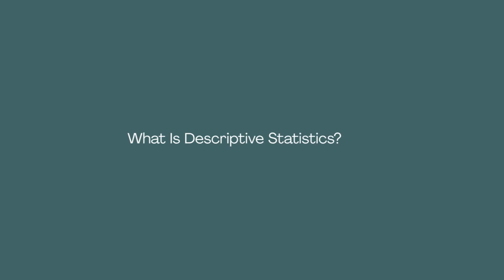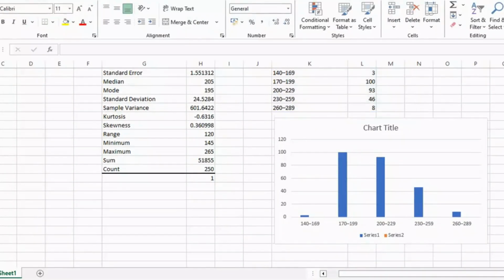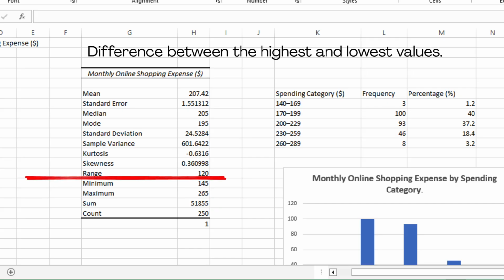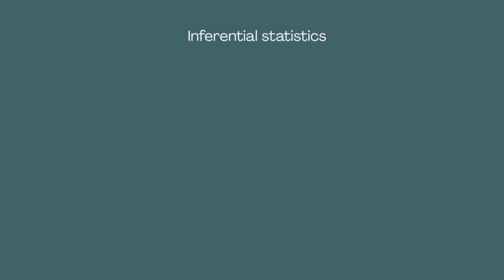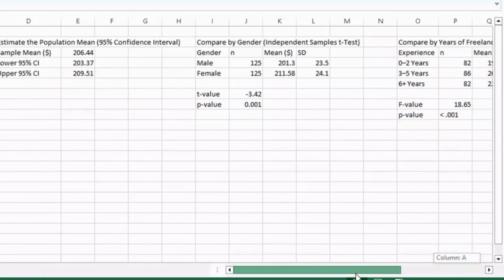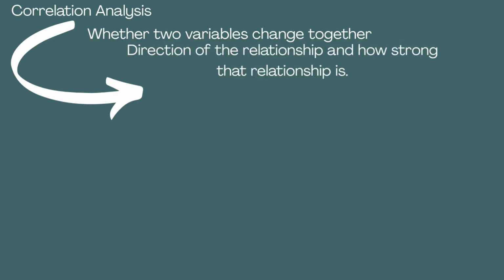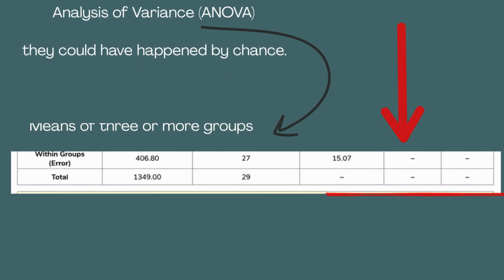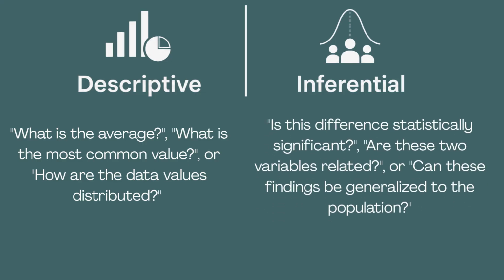Difference Between Descriptive and Inferential Statistics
Confused about Descriptive vs. Inferential Statistics? This video explains the difference in simple terms with clear examples! 🎓

✅ Learn what descriptive statistics and inferential statistics are
✅ Understand mean, median, mode, variance, standard deviation, and frequency 📈
✅ Explore confidence intervals, p-values, correlation, regression, and ANOVA 📉
✅ See real research examples and know when to use each method 🔍

Chapters
00:00 Intro
00:18 What Is Descriptive Statistics?
01:19 What Does Descriptive Statistics Measure?
03:47 What Is Inferential Statistics?
05:26 What Does Inferential Statistics Include?
07:53 The Main Difference Between Descriptive and Inferential Statistics